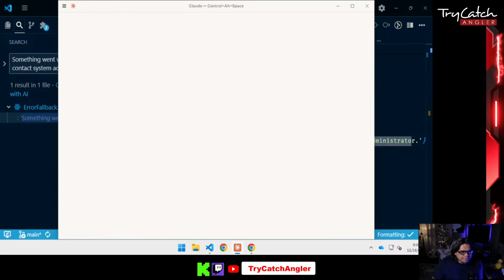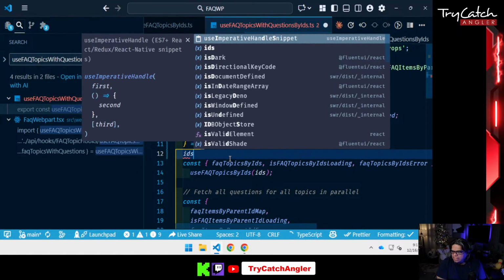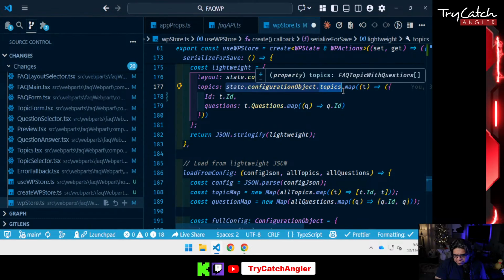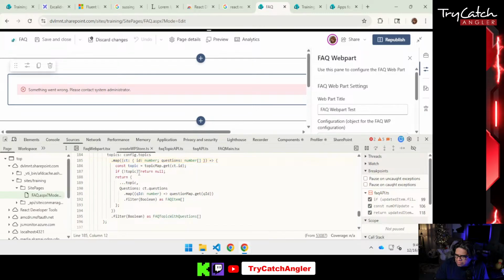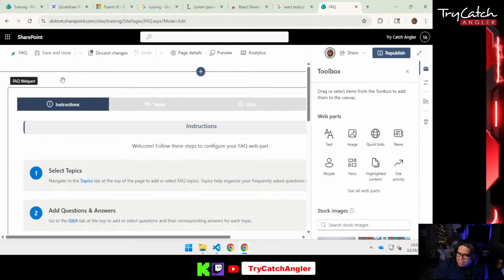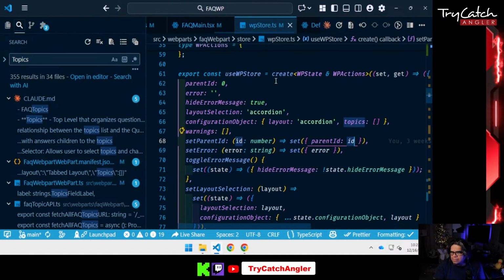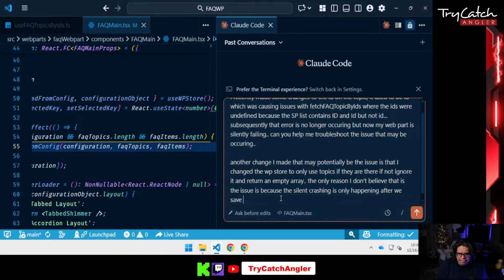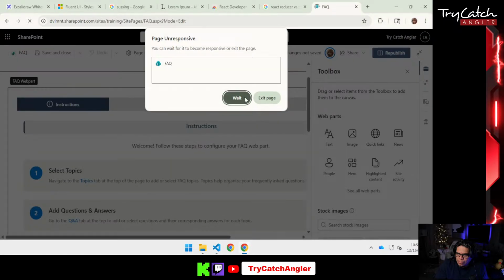SPFx Live Stream